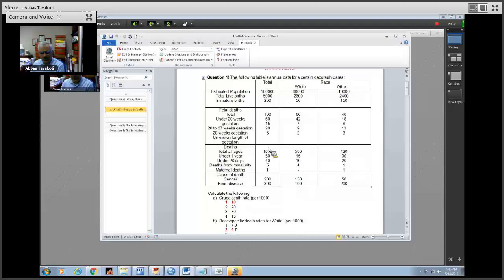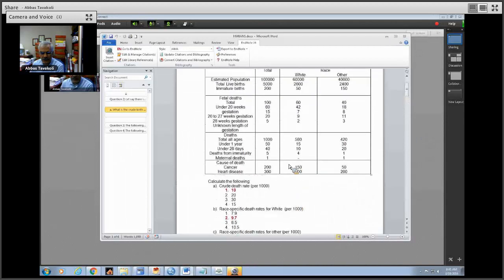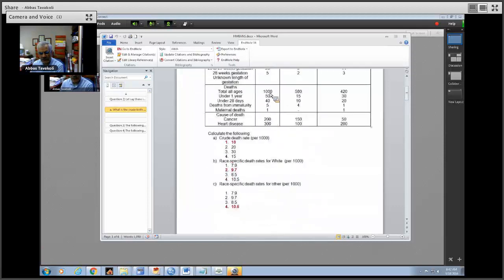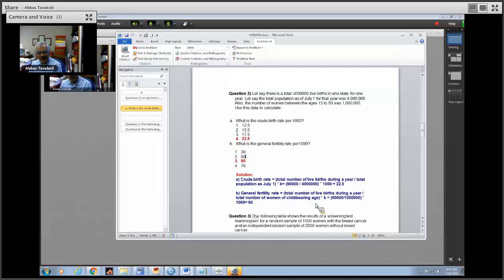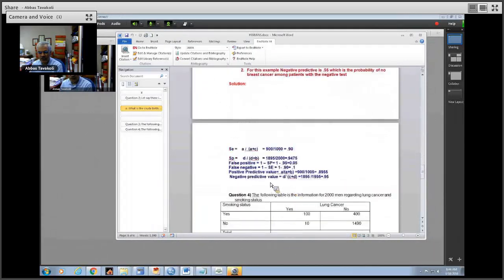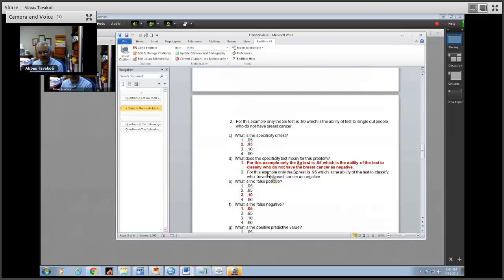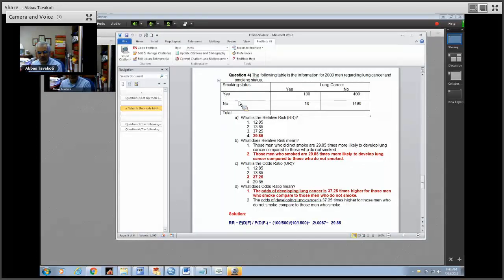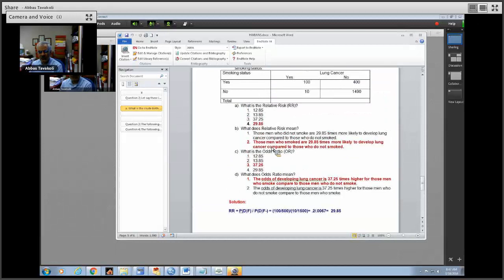Nurs 717 HW8 SUm Feedback 0